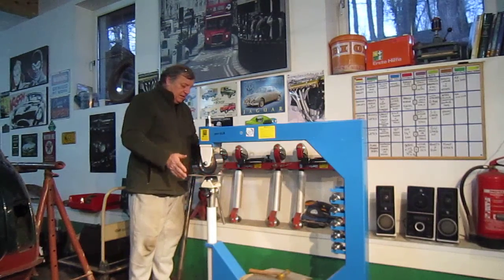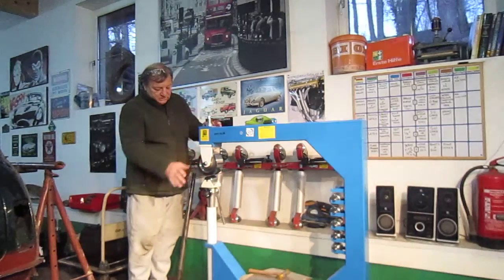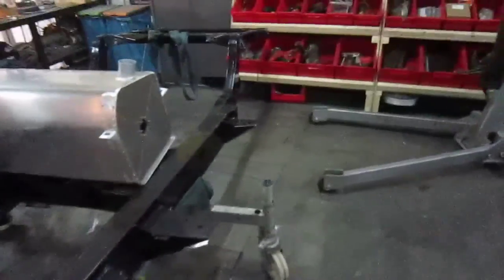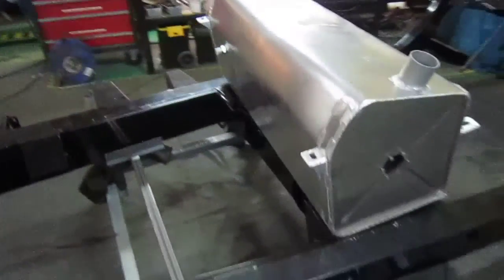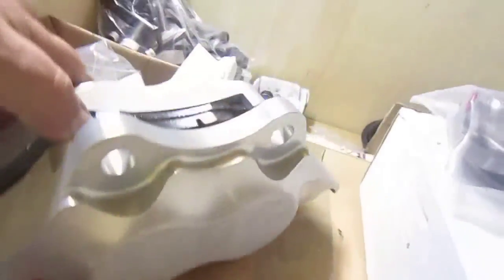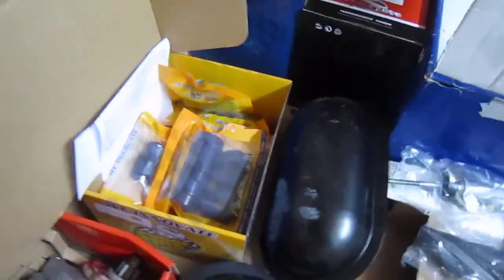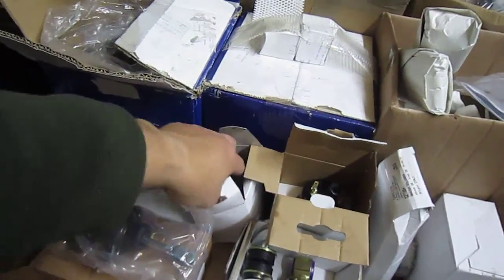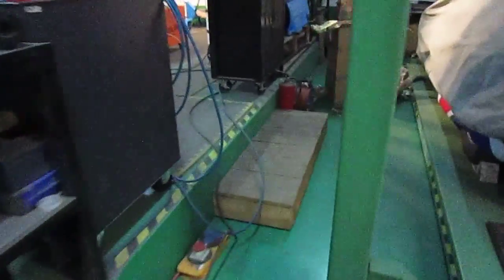Jaguar chassis dolly & English wheel mods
The chassis dolly is re-used from the e type body shell and just a small mod to fit the XK. Now the anvils have had there spacers made for each axle there is no side play at all.